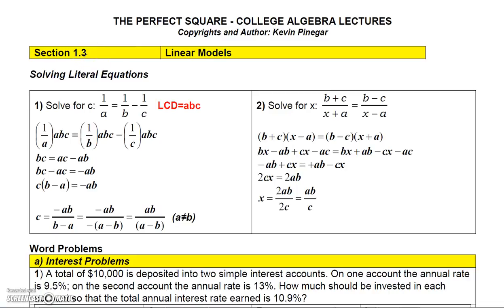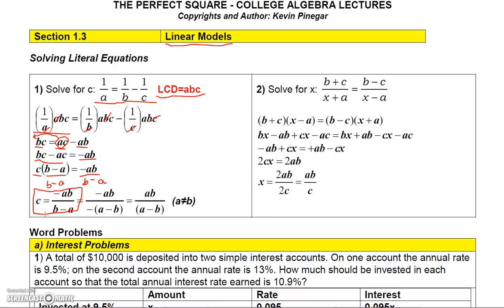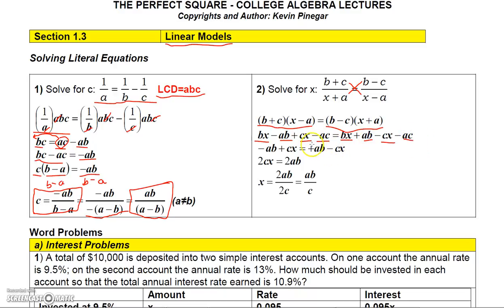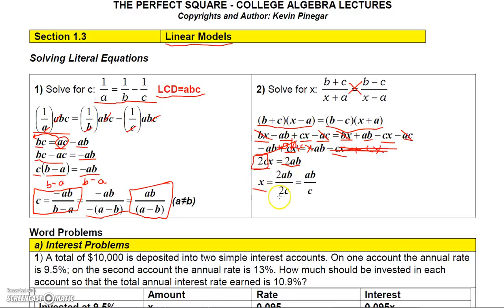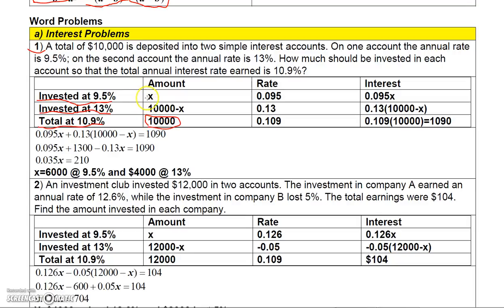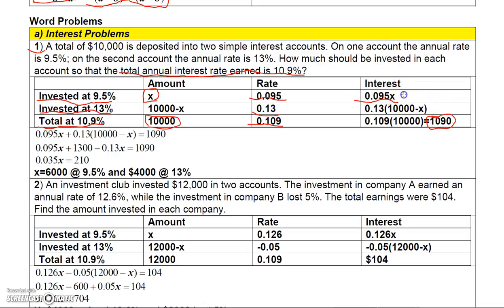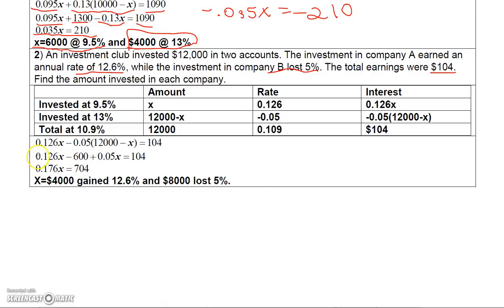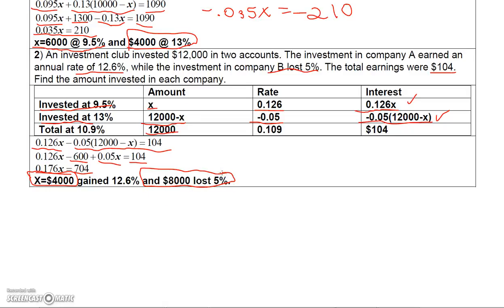CollegeAlgebra 1-3-1 Linear Models Part 1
College Algebra Word Problems